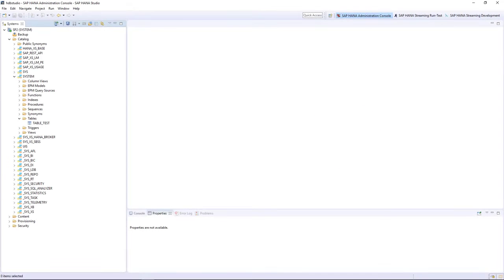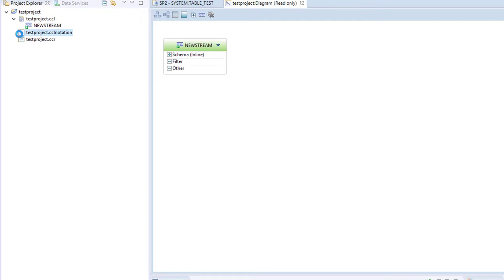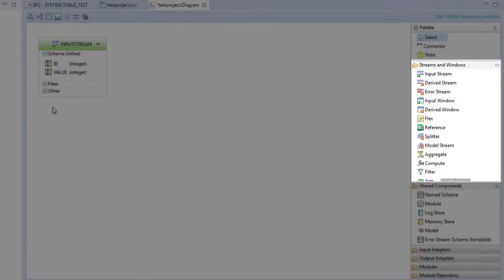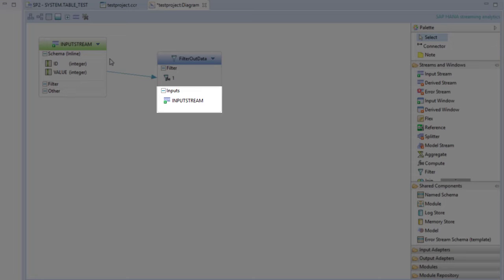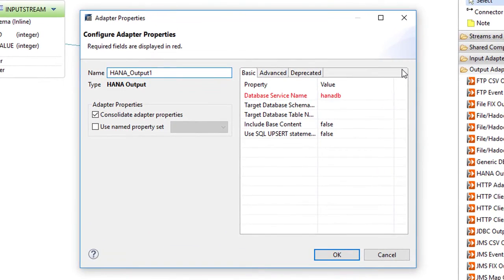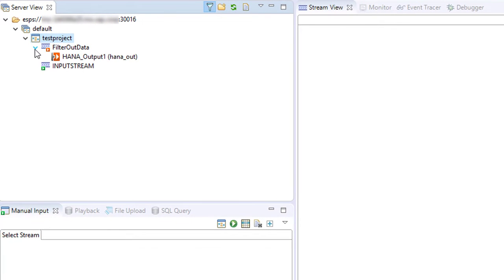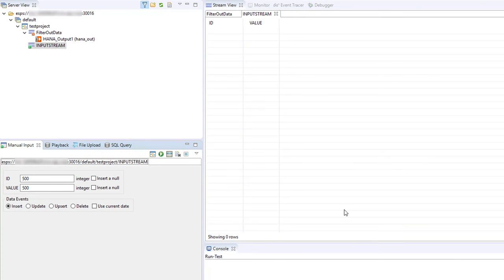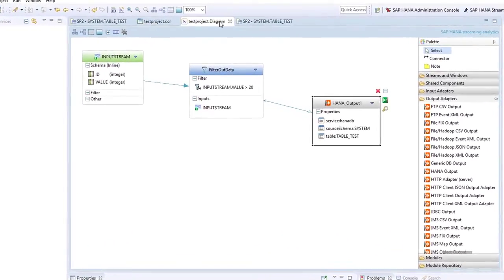SAP HANA Academy - Streaming Analytics: A Quick Studio Demo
This quick SAP HANA streaming analytics demo gives you an overview of how to create, run, and test a streaming project, showcasing some of the basic features of the streaming plugin in SAP HANA studio.

Google :  saphanaacademy
Github: